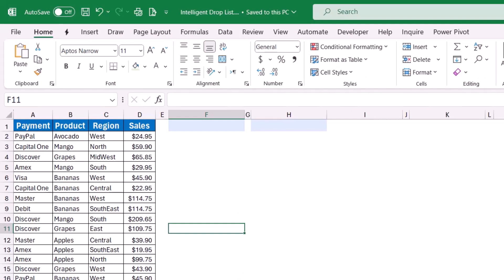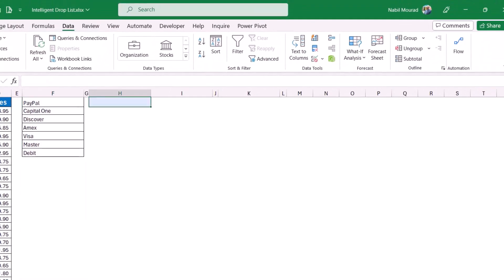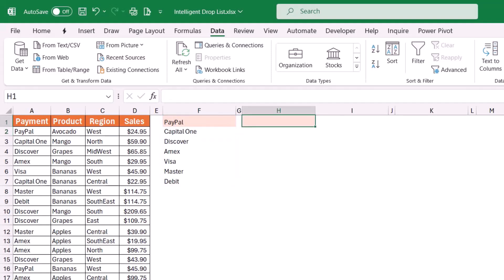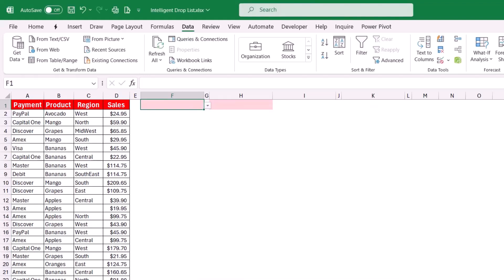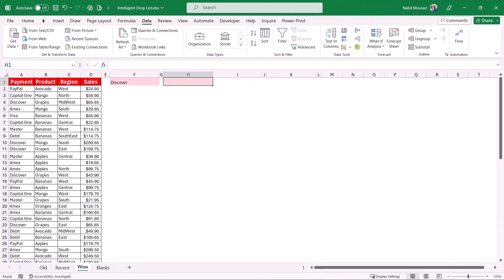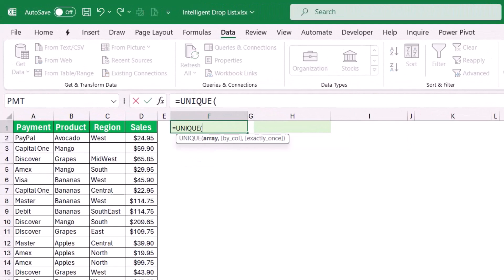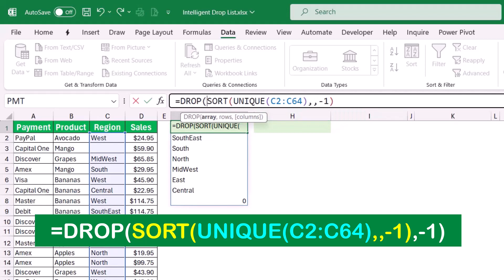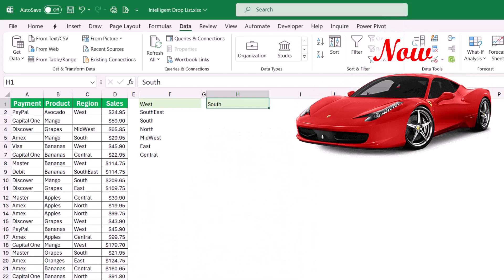Intelligent Data Validation 👍 - The WOW Technique 😮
Data Validation is one of the most important tools in Excel to create dynamic Reports and Dashboards.
Until recently, we had to prepare for creating Drop Lists, by extracting a List of unique Values. Not any more.
In this Tutorial, I show you what we have been doing for decades, then what we recently did with Dynamic arrays and Finally what we currently do.
So let's have a look
You can Download the Exercise File and follow along :
To book a Corporate Training at Client Site or Remote, and get a quote: